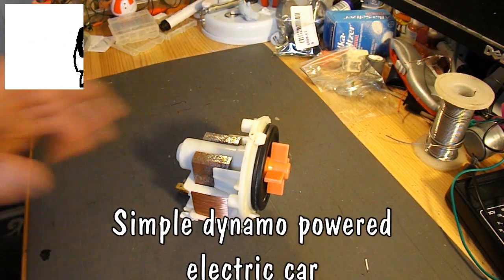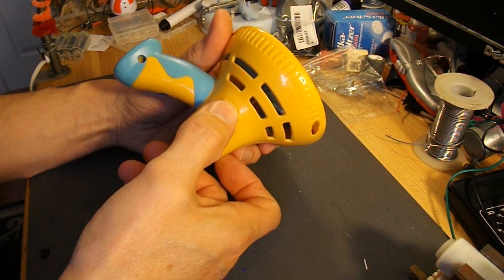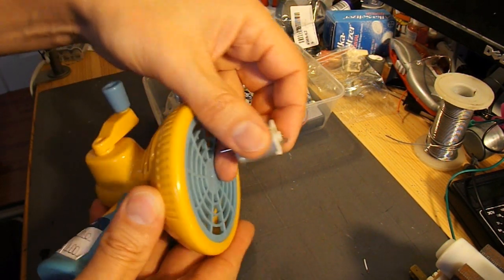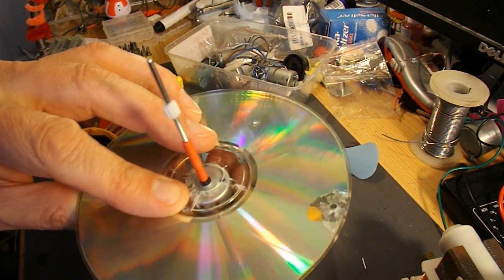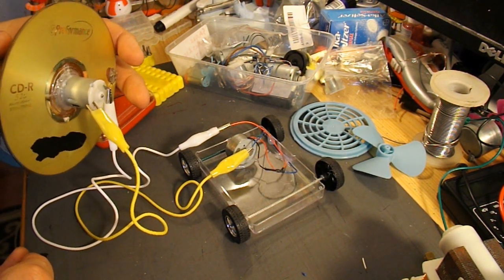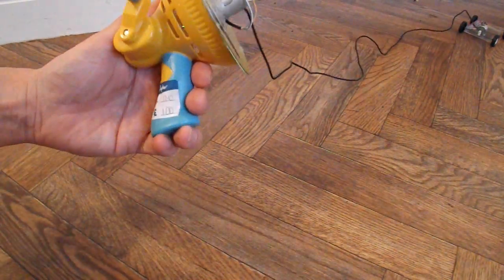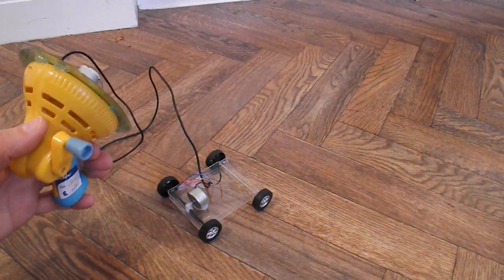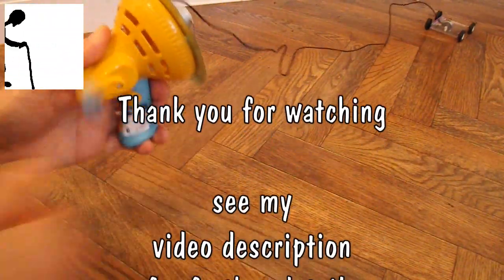Simple dynamo powered electric car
Last night I was trying to use parts scavenged from an old dishwasher to make a dynamo driven car without much success so tonight I am converting a toy fan to a dynamo instead.

For those who ask why I didn't just turn the crank backwards to make the car go backwards this crank has a ratchet effect so you cannot turn it backwards otherwise Yes, it would make the car go back. As it is a DC motor it gives a steady DC output so there is no need for diodes and the output is dependent on the direction of rotation.

I spent a while looking at dishwasher components on Google images and I am fairly confident that particular item is the drain pump.